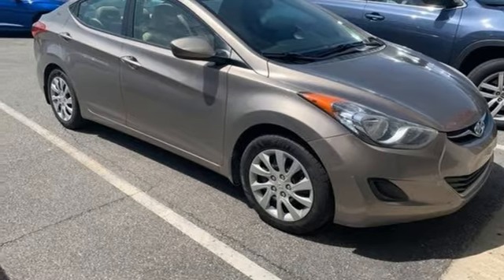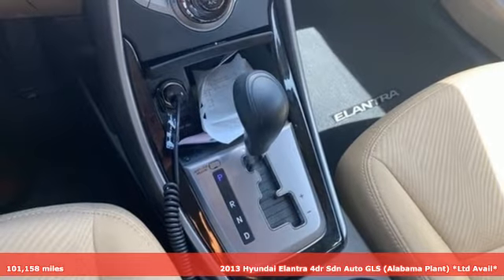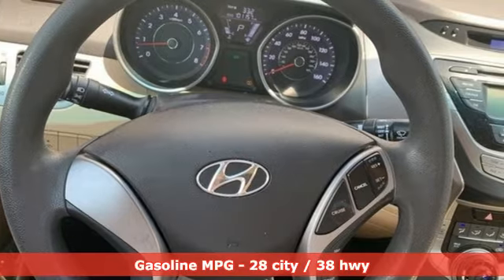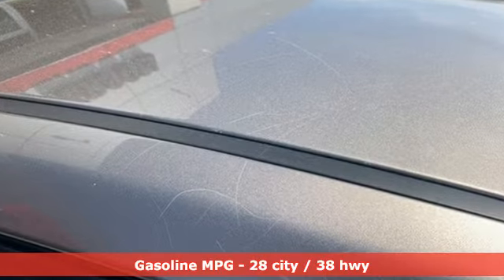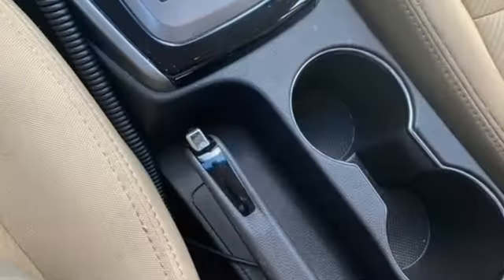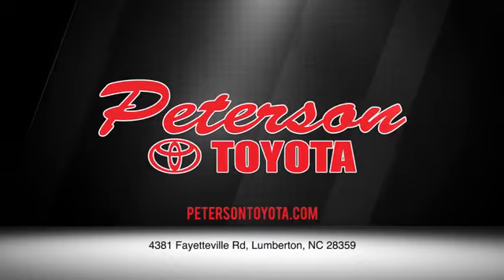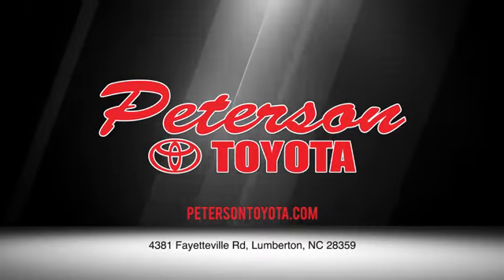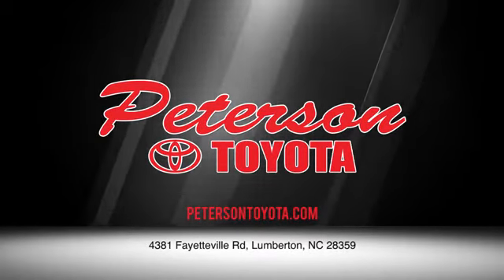2013 Hyundai Elantra Lumberton NC Saddletree, NC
Year: 2013
Make: Hyundai
Model: Elantra
Trim: 4dr Sdn Auto GLS
Engine: 1.8 Cyl
Transmission: Automatic
Color: PEWTER
Mileage: 101158
Stock #: 193247B
VIN: 5NPDH4AE0DH169312
Thank you for your interest in one of Peterson Toyota Jeep's online offerings. Please continue for more information regarding this 2013 Hyundai Elantra 4dr Sdn Auto GLS with 101,158mi. When it comes to high fuel economy, plenty of versatility and a great looks, this HyundaiElantra 4dr Sdn Auto GLS cannot be beat. This Hyundai Elantra's superior fuel-efficiency is proof that not all vehicles are created equal. You've found the one you've been looking for. Your dream car. The quintessential Hyundai -- This Hyundai Elantra 4dr Sdn Auto GLS speaks volumes about its owner, about uncompromising individuality, a passion for driving and standards far above the ordinary. More information about the 2013 Hyundai Elantra: The Elantra is Hyundai's entry into the compact car market, competing with household names such as the Honda Civic and the Toyota Corolla. It is a competitive segment, but Hyundai hopes its standout styling, high level of equipment and outstanding warranty are enough to convince buyers that the Elantra is the car to have. Starting at $16,695, the Elantra has plenty of standard features and even manages to top 38 mpg on the highway, while offering much more than just basic transportation. Interesting features of this model are well-equipped and available in a variety of body styles., practical, and Economic

Address:
4381 Fayetteville Road